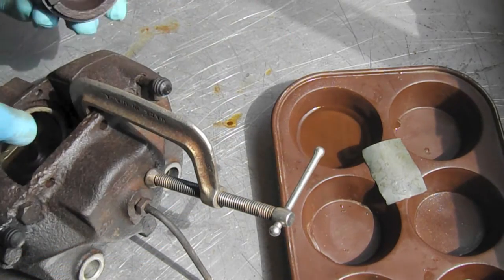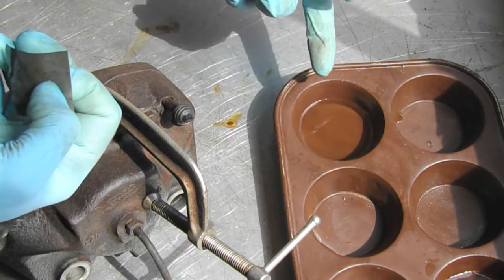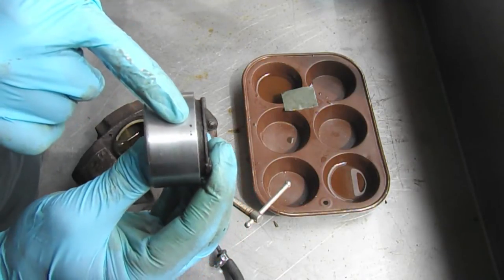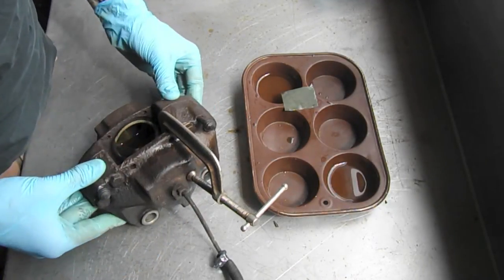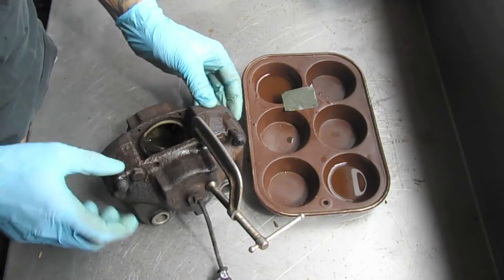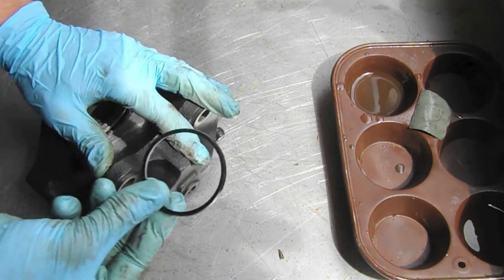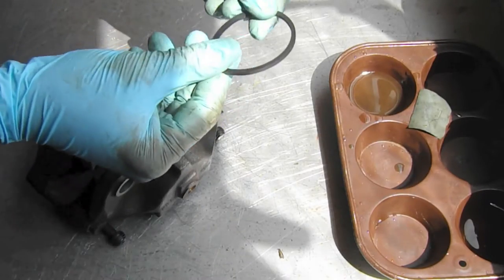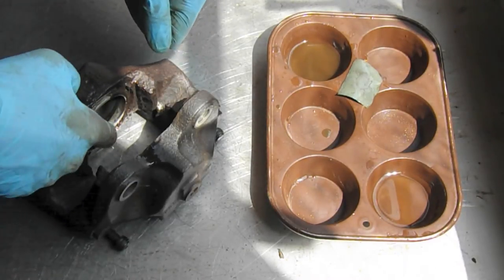Front Brake/Caliper Rebuild on VW Bus - Part 2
Busaru.com - Now that the piston is free we use the caliper rebuild kit and refresh the sticking caliper. Machined rotors and newly rebuilt calipers should make this Subaru powered VW Bus finally stop - the first ride was a bit scary!